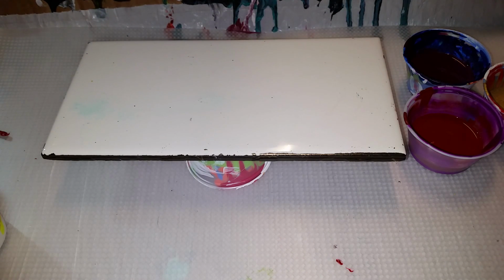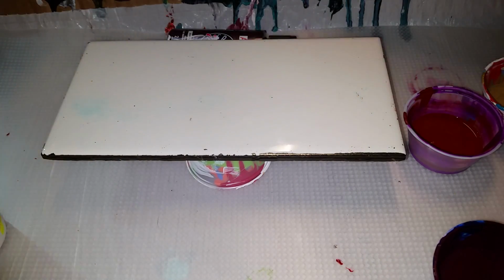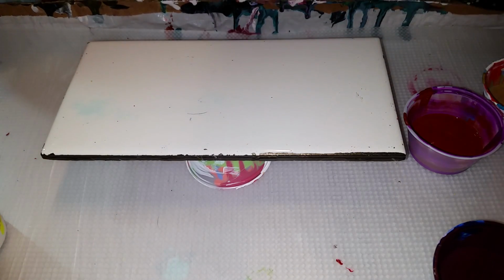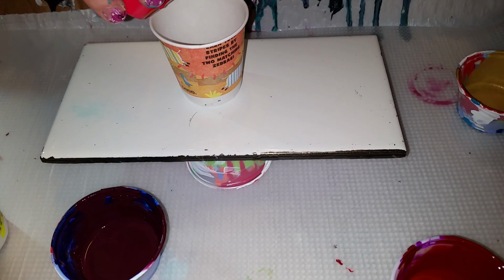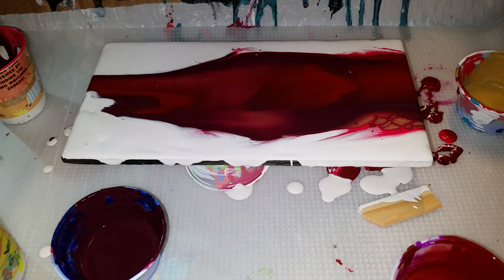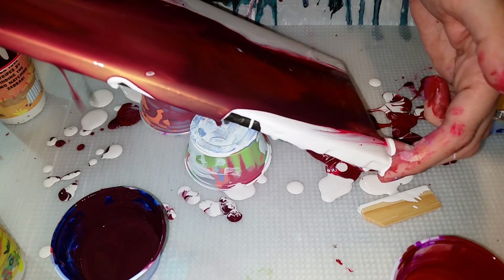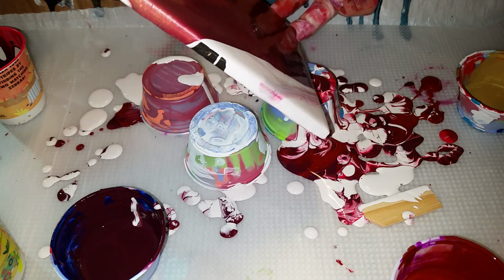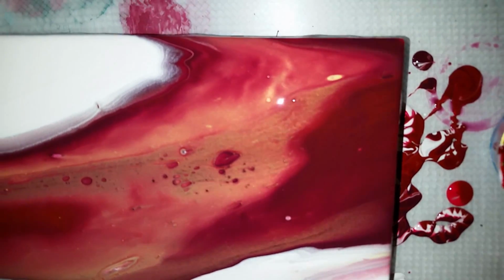Regal Purple and Gold Dirty Flip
Acrylic pouring is a very fun art form. If you have not tried it yourself, what are you waiting for? if you have, what is your favorite paint pouring technique? Flip cup, dirty pour, swiping, dip painting?  Fluid art of all forms is so beautiful and I would love to hear what you are up to! Remember there is only so much control any of us have in fluid acrylics. There is no such thing as a poor pour. Happy pouring!